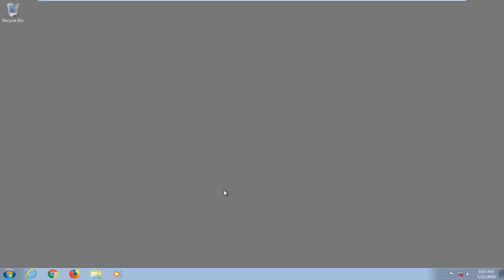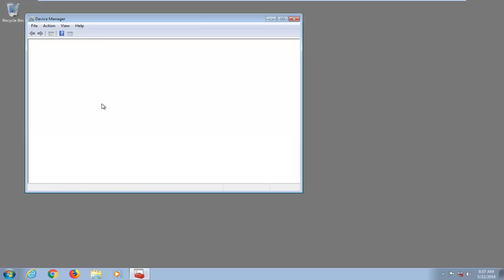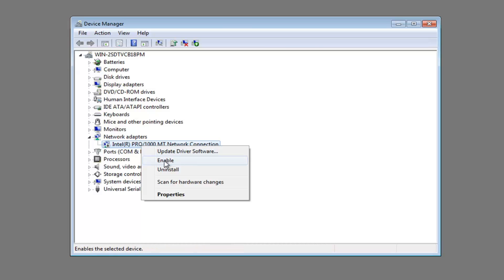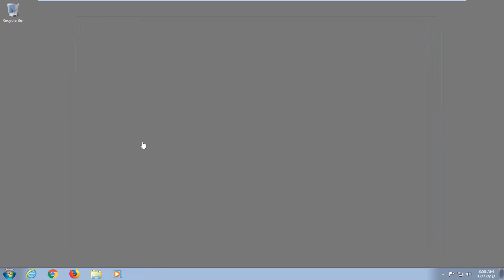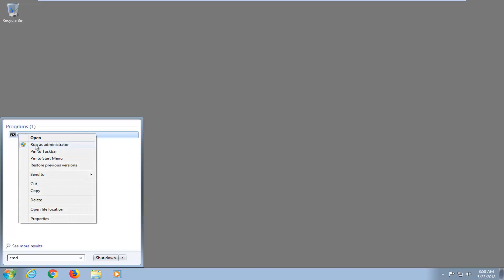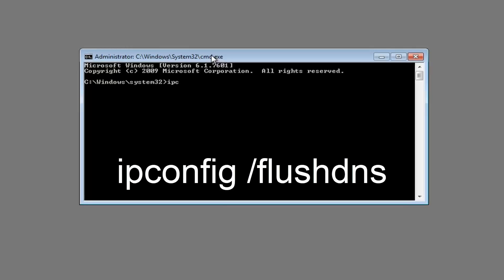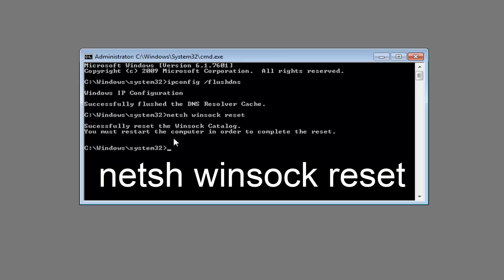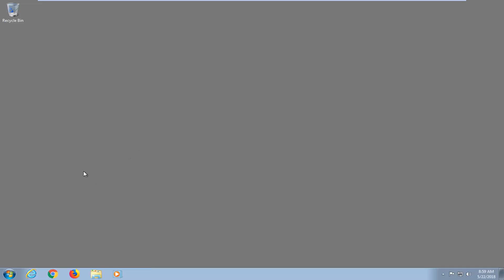How To Fix Red Cross Icon on WiFi In Windows 7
In order to access the Internet, your DNS has to work without any problems. Unfortunately, Windows 10 users reported various issues with DNS on Windows 10 that prevent them from accessing the Internet.

Flushing the DNS resolver cache can help resolve DNS related problems in Microsoft Windows 10. Issues would include web site not found errors or not being able to view certain web pages that have changed.

This tutorial will also show you how to reset your network adapter’s software to default. This process may also be known as a "winsock reset", or "comms reinstall".

Issues addressed in this tutorial:
no wifi adapter detected windows 7
no wifi after windows 10 update
no wifi but have internet
no wifi connection windows 7
no wifi connection windows 8
no wifi driver windows 8
no wifi driver windows 10